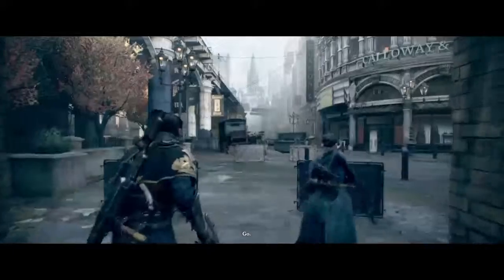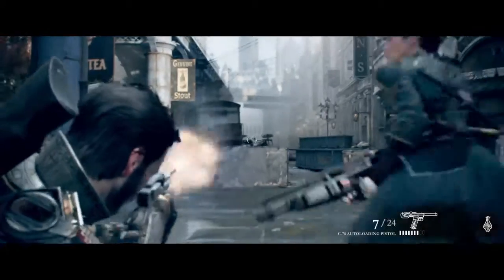My video game review of the order 1886 for the ps4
is it a game or a movie maybe both -- Watch live